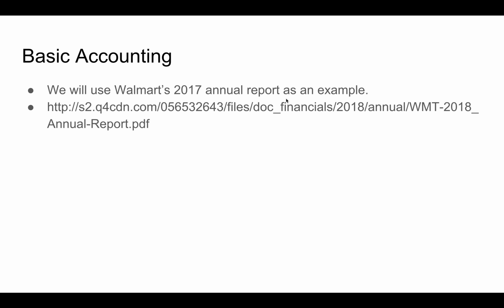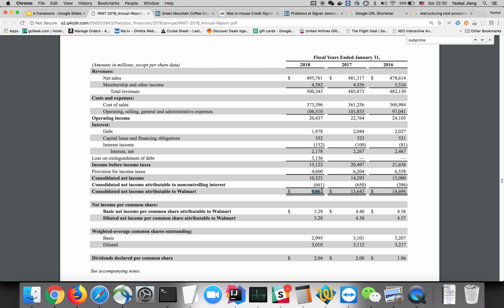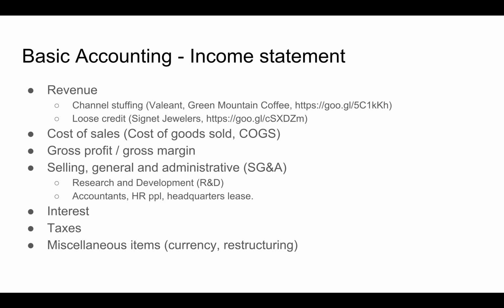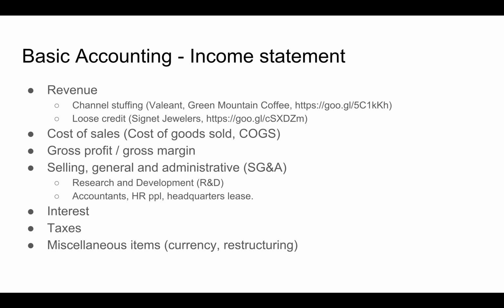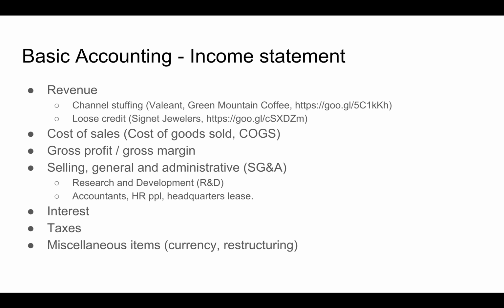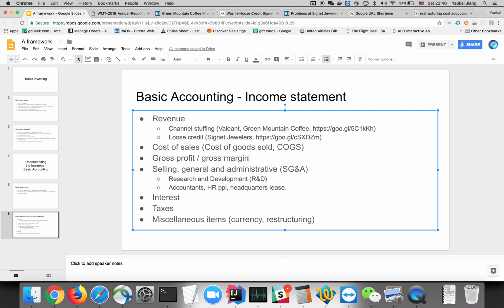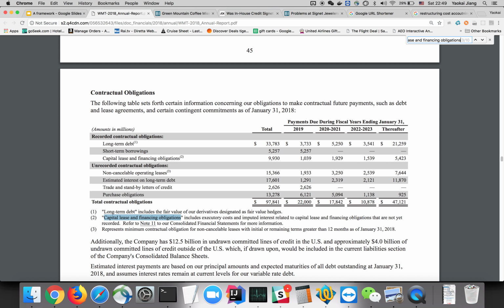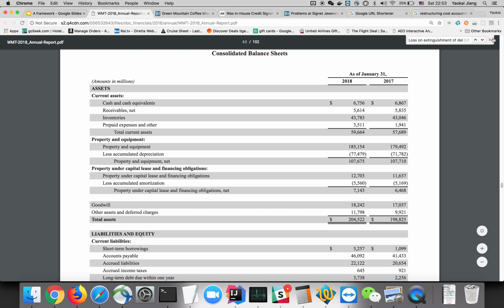Basic Investing series - Accounting - Income Statement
I discuss how one should read an income statement, one of the arguably easiest statement to understand.
I explain various line items and introduce some things to watch out for.
Detailed discussion on financial statements can be found in Benjamin Graham's The Interpretation of Financial Statements it is very terse but highly useful. Mostly on manufacturing companies.
Further reading on financial shenanigans, John Del Vecchio's What's behind the numbers

This series is largely based on Pat Dorsey's Five Rules for Successful Stock Investing, and Benjamin Graham's The Intelligent Investor,